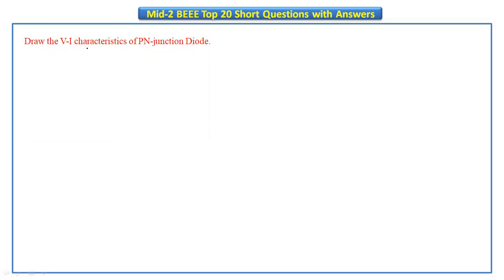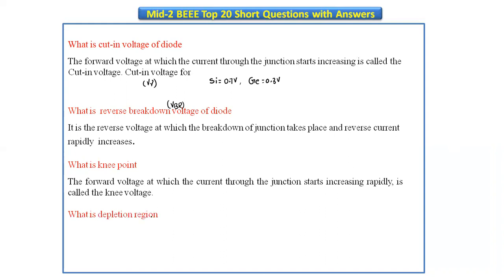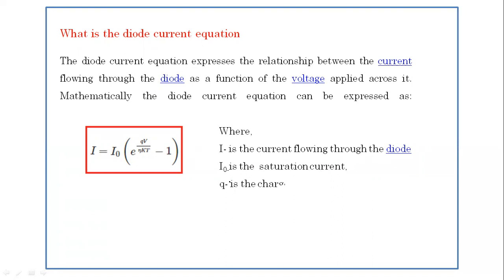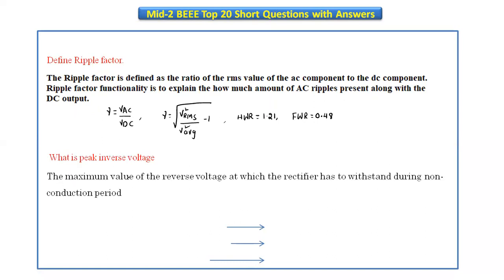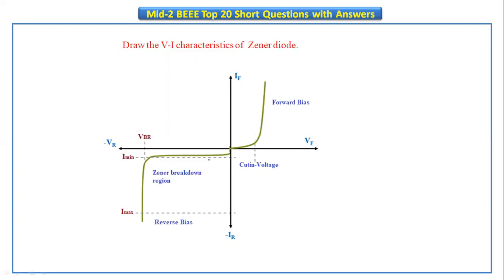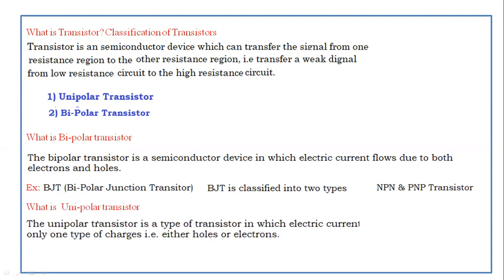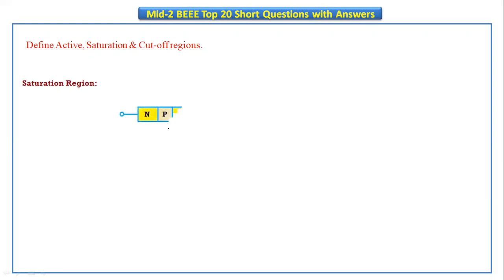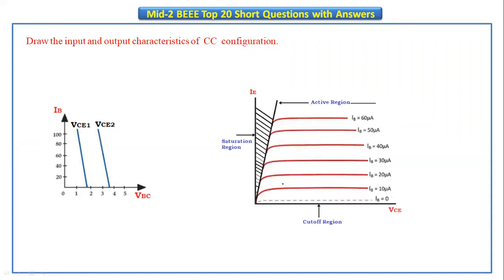65.Top 20 Short Questions with Answers | Mid -2 Exam | Basic Electrical and Electronics Engineering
Top 20 Short Questions with Answers | Mid -2 Exam | Basic Electrical and Electronics Engineering | BEEE